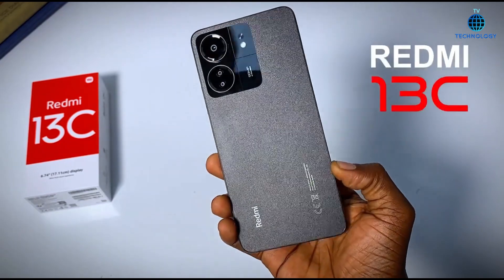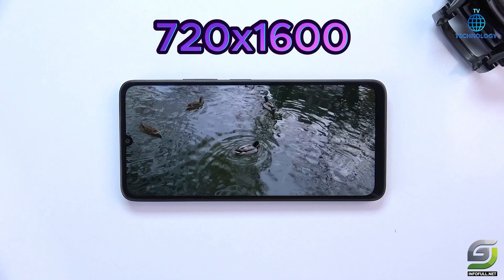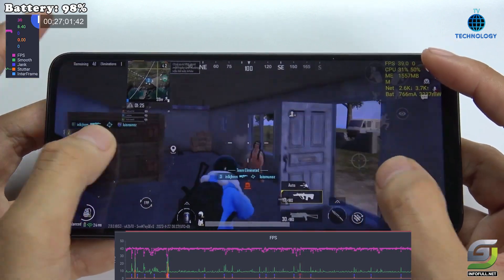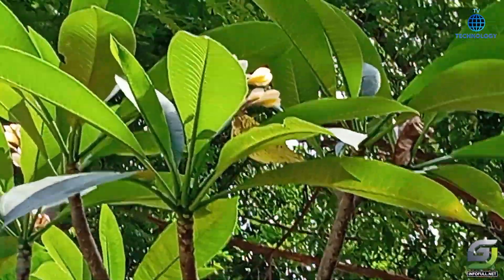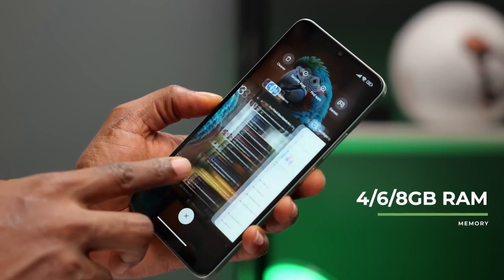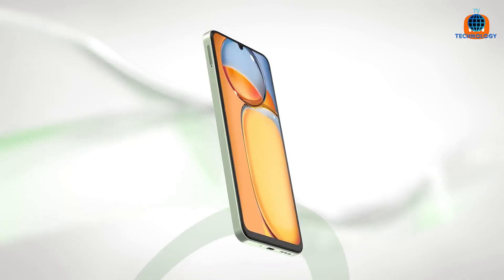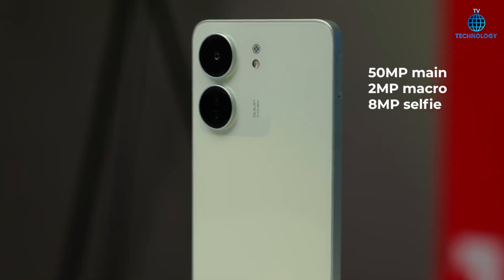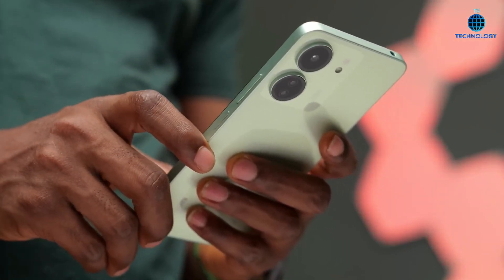"Breaking Down the Redmi 13C: The Complete Review You Need!"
Welcome to the ultimate Redmi 13C review! In this comprehensive breakdown, we dive deep into the core aspects of Xiaomi's latest budget powerhouse. From the thrilling unboxing experience to an in-depth examination of its specs and performance, we've got you covered.
📦 Unboxing Redmi 13C: Witness the excitement firsthand as we unveil the Redmi 13C and explore its sleek design and impressive build quality.
🔍 Redmi 13C Specs & Features: Discover what sets this phone apart with a detailed look at its specifications. From its powerful processor to the vibrant display and impressive camera setup, we leave no stone unturned.
📸 Redmi 13C Camera Test: See the world through the lenses of the Redmi 13C as we put its cameras to the test. From stunning photos to video capabilities, we showcase its imaging prowess.
🎮 Redmi 13C Gaming Test: Curious about its gaming capabilities? Join us as we push the Redmi 13C to its limits with PUBG and various gaming scenarios, exploring its performance and handling.
💰 Redmi 13C Price & Value: Is it worth your hard-earned cash? We weigh the features against the price tag, helping you make an informed decision about whether this phone is the right fit for you.
⚙️ Redmi 13C RAM & Memory: Delve into the phone's memory management and RAM capabilities to understand how it handles multitasking and app performance.
🌍 Redmi 13C Price in US: We also break down the pricing details, making it easier for you to assess its affordability in the US market.
🤔 Should You Buy Redmi 13C?: Our final verdict! We summarize our findings and provide recommendations on whether the Redmi 13C is the ideal choice for your needs.
From camera tests to gaming reviews, this Redmi 13C review is your one-stop destination for everything you need to know about Xiaomi's latest release. Join us on this tech journey and make an informed decision about whether the Redmi 13C is the smartphone upgrade you've been waiting for!